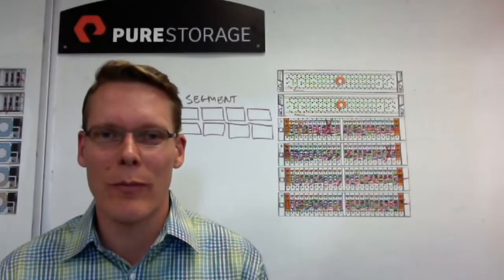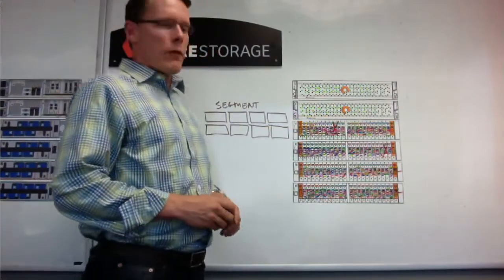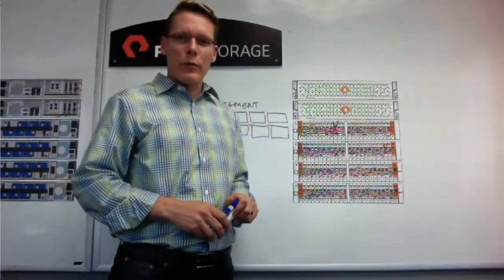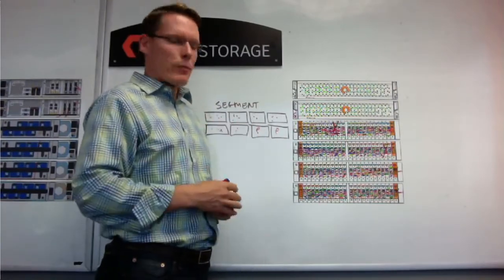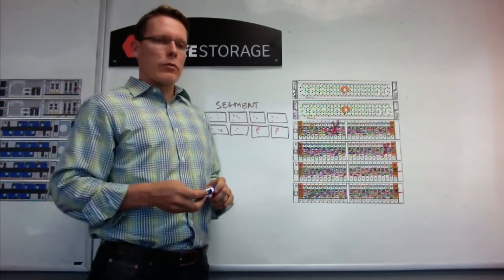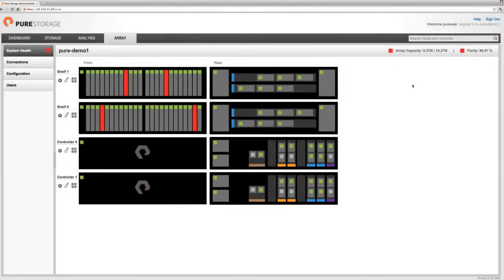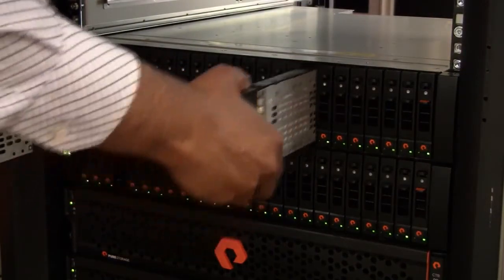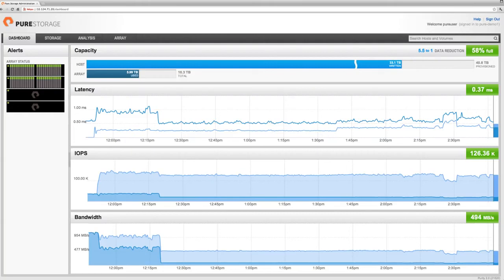FlashArray RAID 3D Resiliency Demo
Demostración Raid 3D Pure Storage